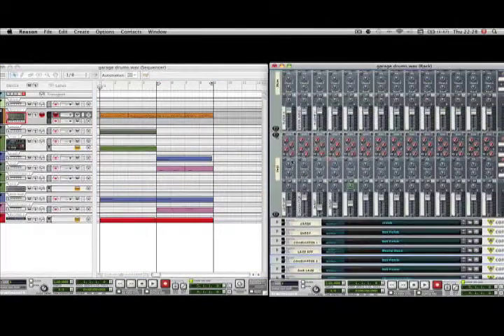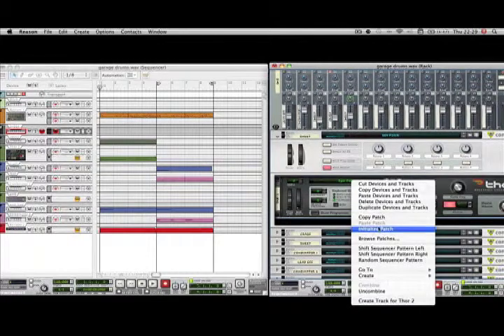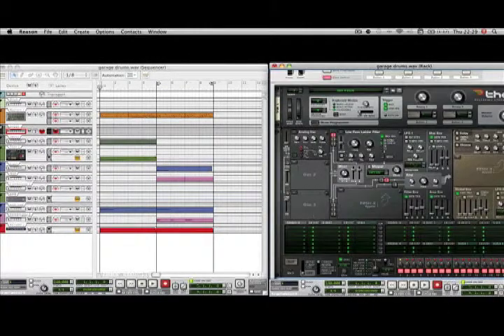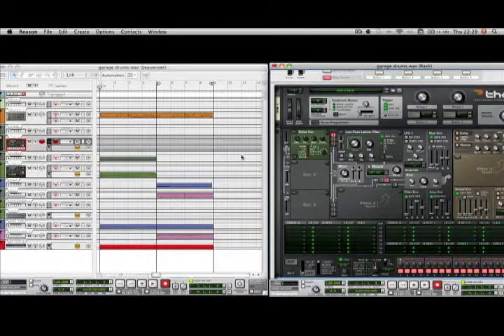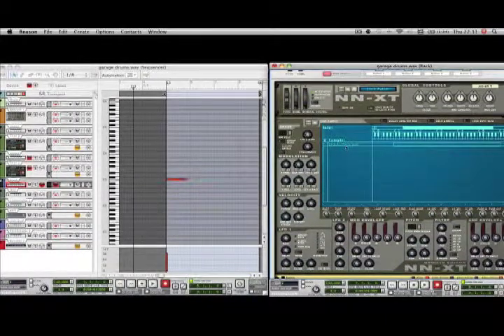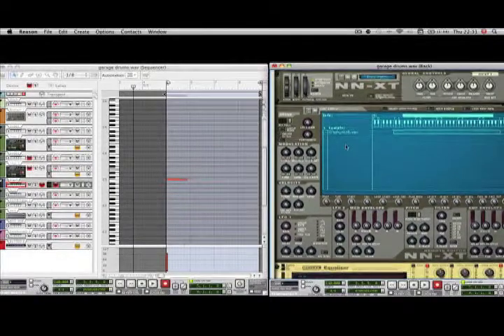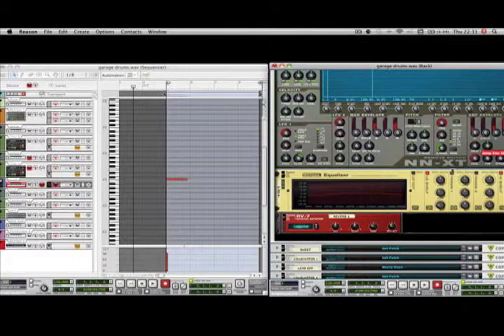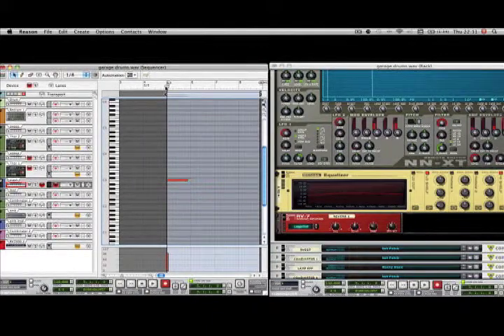MMAP - How To Make FX rise and Decay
MMAP Hot to make a dirty house synth with pattern based effects in reason 4